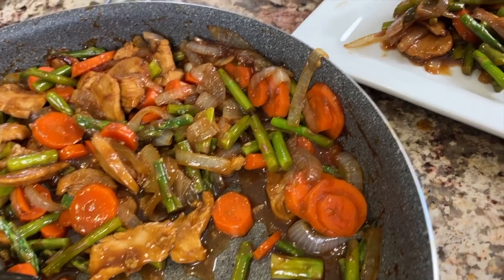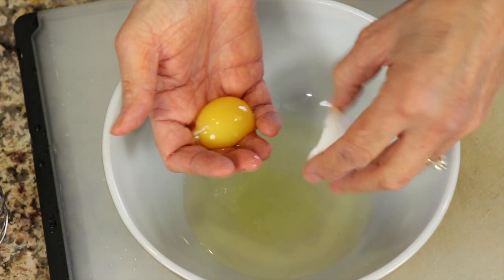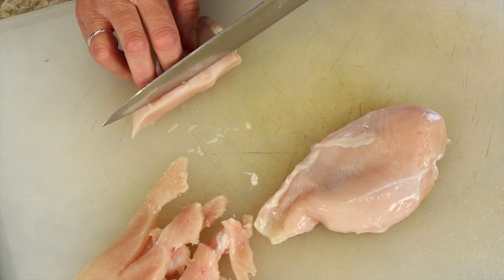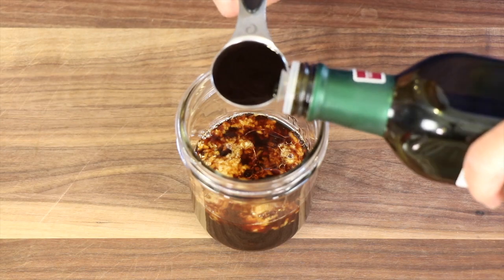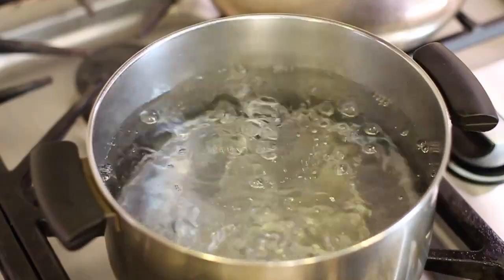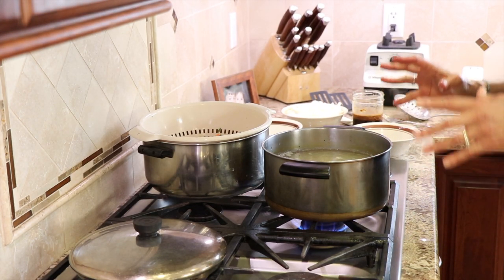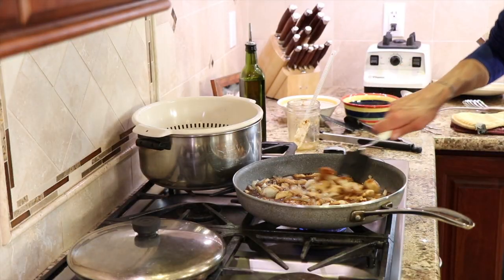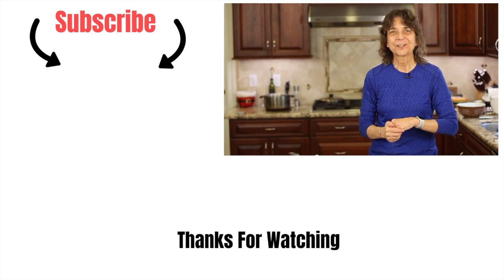Take Your Chicken Stir Fry To The Next Level Using The VELVETING Technique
Kitchen Tools I Like:
▶︎ Tortilla Warmer

▶︎ Wooden Spoons

▶︎ Vitamix 5200

▶︎ Cooling Racks

▶︎ Arrowroot Powder

▶︎ Taco Holders

Chicken Stir Fry Using The Velveting Technique
Ingredients For The Chicken Marinade
⅓ cup Rice wine vinegar
1 eggwhite
1 Tbsp. Corn starch
⅓ cup coconut aminos Teriyaki Flavor

Ingredients For Stir Fry Marinade:
⅓ cup Tamari or soy sauce
3 Tbsp. coconut aminos Teriyaki or regular flavor
⅓ cup chicken broth
1 tsp. Sesame oil
1 Tbsp. balsamic vinegar
3 Tbsp. ground ginger
5 cloves garlic, minced
1 tsp. Honey
1 Tbsp. cornstarch or arrowroot

Ingredients For Stir Fry:
1 lb. of chicken breast or thighs, trimmed of fat, sliced into ¼ inch thick pieces
1 ½ lb of veggies, I used  1 lb.asparagus, 4 large carrots, and 1 onion, trimmed and sliced into bite size pieces.
1 - 2 Tbsp Avocado oil

The velveting technique is a process of coating a protein, in this case, chicken with cornstarch and a few other ingredients for at least 30 minutes. Then the protein is placed in hot water for just a minute or two. The chicken is then stir fried over hot heat. The cornstarch coating will seal in the juices and help the sauce adhere to the chicken. The result is chicken that is very tender and juicy with a wonderful mouth-feel.

Combine all of the ingredients for the chicken marinade in a medium size bowl. Whisk to combine.  Add the sliced chicken, cover and place in the refrigerator for at least 30 minutes but an hour would be better.

Combine all of the stir fry marinade ingredients in a bowl and whisk that to combine. Set aside.

Slice all the veggies you will be using. You can use any veggies you like just group them according to how long they will take to blanch. The goal is to not cook the veggies all the way but are still a bit firm. If you wanted to use broccoli for example, group that with the carrots and cook that first. They would take maybe 2 to 3 minutes. Then move on to the next less dense veggie. Asparagus would go well with say zucchini.  They will take 1 minutes.

If you want to use greens like chard, spinach, or kale, they might only take 30 seconds.
Boil a large pot of water to a rolling boil. Drop in the veggies for the approximate amount of time and then remove them to a strainer to drain. Do your second batch of veggies and repeat.

Once all the veggies are done, it’s time to do the chicken. Drop that into the boiling water for only 1 to 2 minutes. You want to only cook the chicken1 to 2 minutes. Remove the chicken to drain.

In a large frying pan or wok over high heat, add the avocado oil and then the onion, stir fry 2 to 3 minutes and then add the chicken.  Stir fry that for 2 - 3 minutes and then add the stir fry marinade sauce. After 1 minute add the veggies and stir fry those for 2 to 3 minutes and that’s it.

You can serve this with white rice, cauliflower rice or just by itself. Enjoy!

Rockin Robin
P.S. Please help me spread the word about my channel.